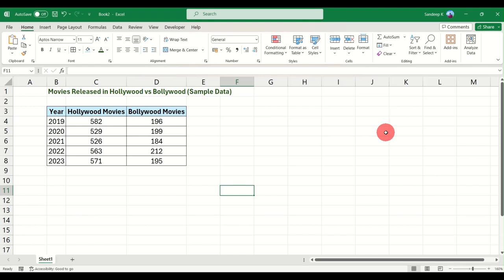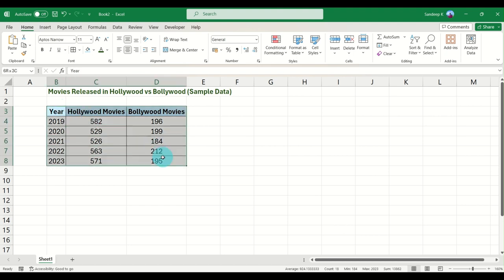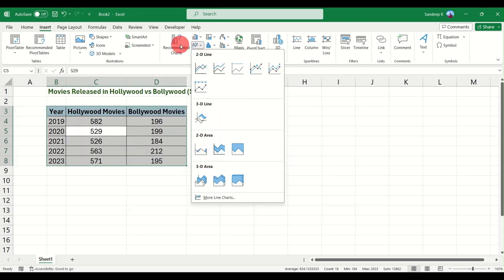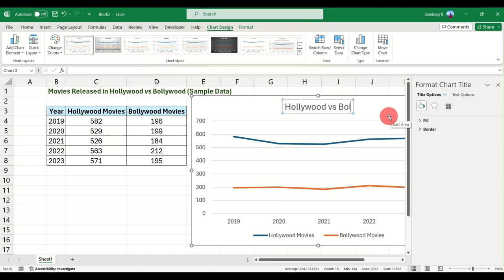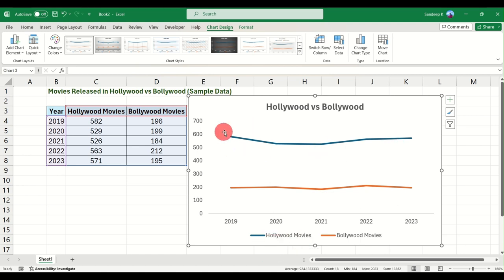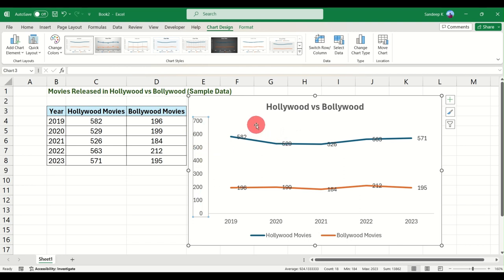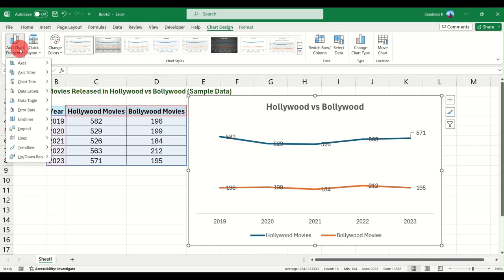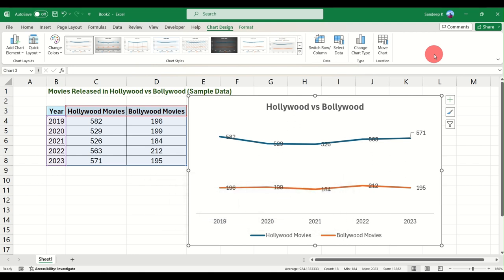How to create a Line Chart in Excel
Learn how to create a simple line chart in Microsoft Excel. This video gives you a quick understanding of what line charts are and how to create one with a sample dataset.